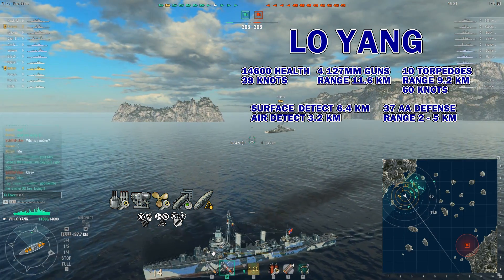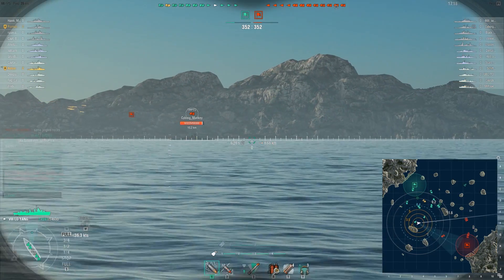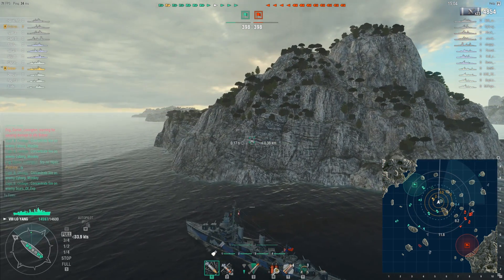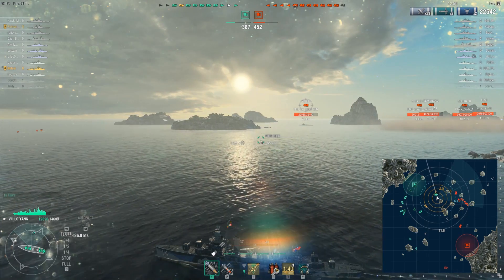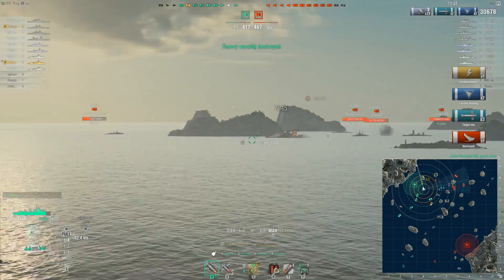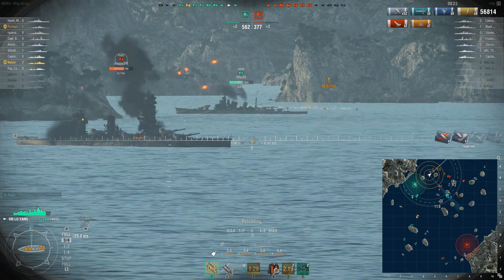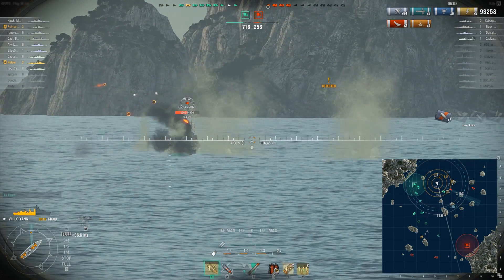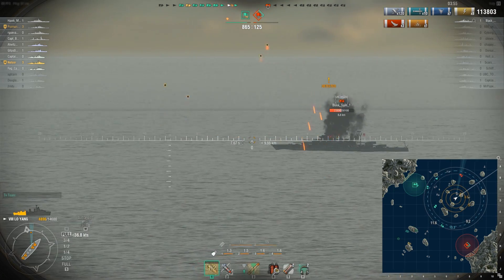World of Warships - Lo Yang Premium Impressions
Lo Yang on Neighbors moves out to control the southwest side of the map.  Only a couple enemies are spotted, it appears they've gone up the eastern side of the map.  I relocate to provide a torpedo threat to the enemy fleet.  They try to push forward against a couple of us in the east.  We try to hold against them and take some of them with us.  Hope you enjoy the game and have a wonderful day!

Tier VIII Pan-Asian Destroyer Lo Yang Replay